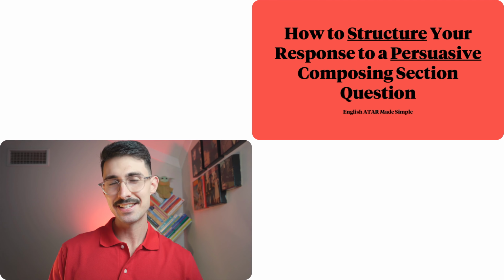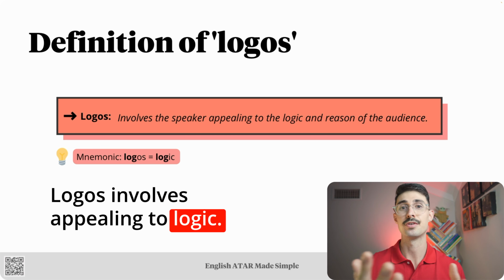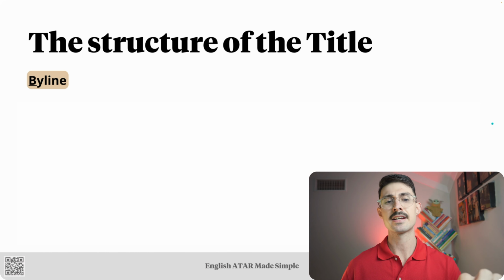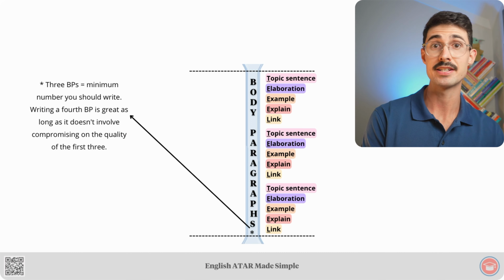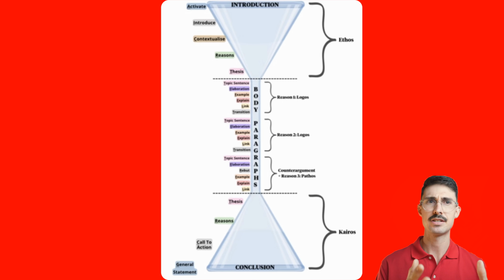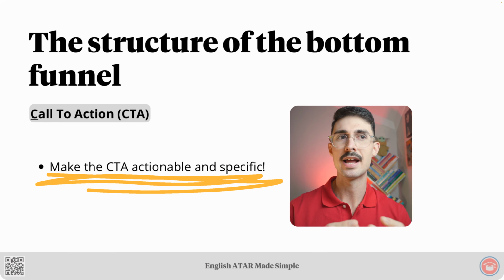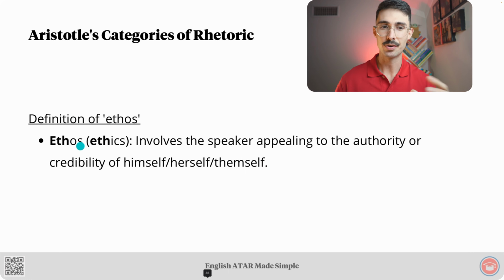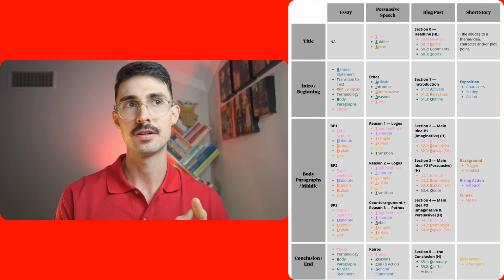WA English ATAR: How to Structure Your Response to a Persuasive Composing Section Question (M5.2)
Ever wondered what makes a persuasive speech persuasive?

This video breaks down the secret sauce: Aristotle's categories of rhetoric (logos, pathos, ethos, kairos) and how they influence the structure of a persuasive speech.

You'll learn:

The EASY way to remember what these categories mean
How they apply to crafting a persuasive speech outline
A step-by-step breakdown of a persuasive speech structure (including the title, intro, body, and conclusion)
Follow this formula and you'll be a persuasive speech pro in no time!

Plus:

Learn why understanding these categories is key to writing a high-scoring persuasive text.
Get a helpful structure template you can use for any persuasive speech.